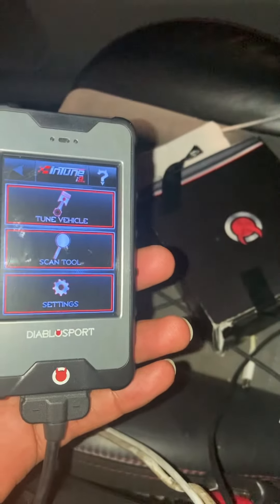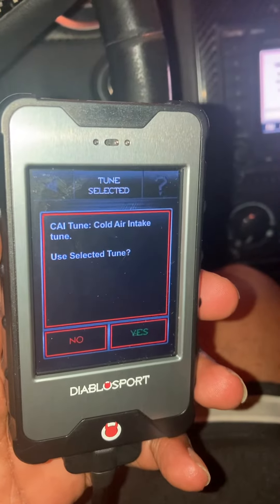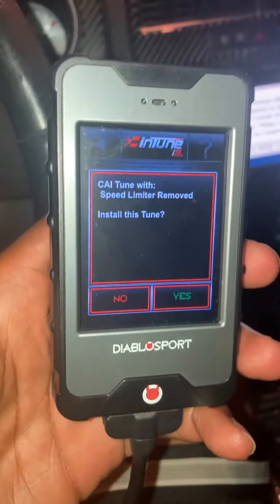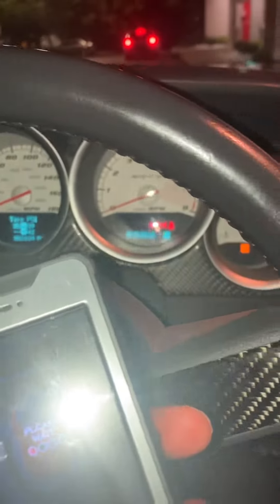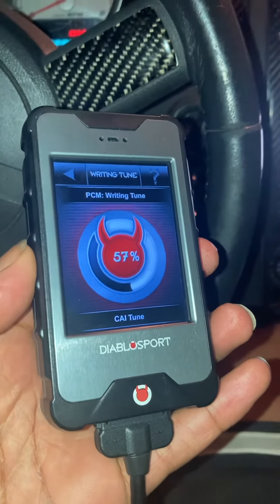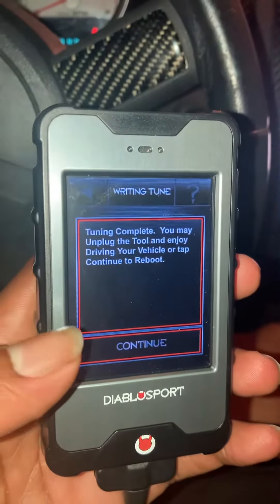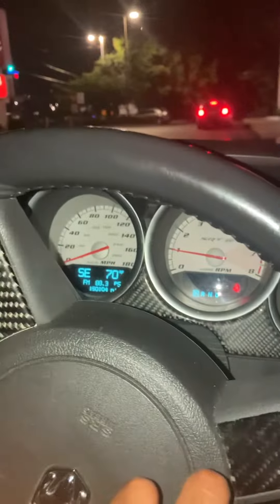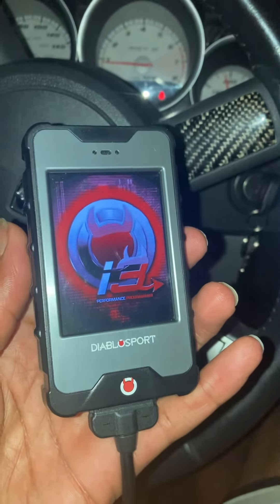Chargum: conversion tune dodge magnum to Dodge Charger 2015-2023 Diablo sport INCREASED PERFORMANCE